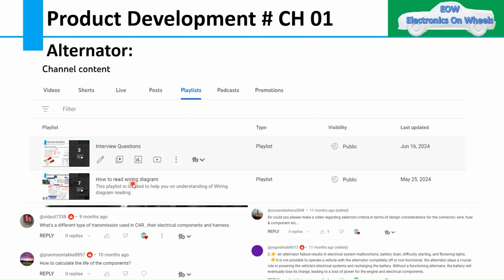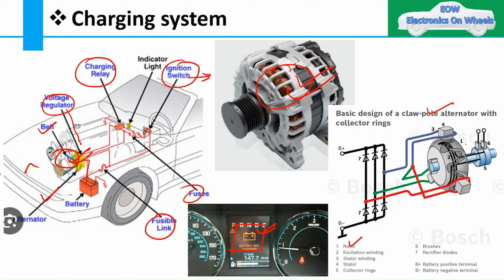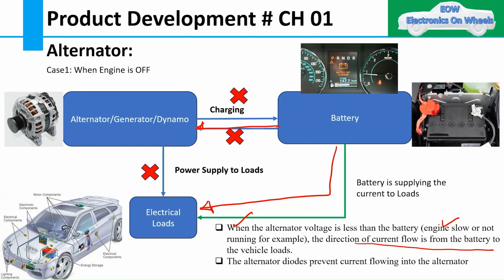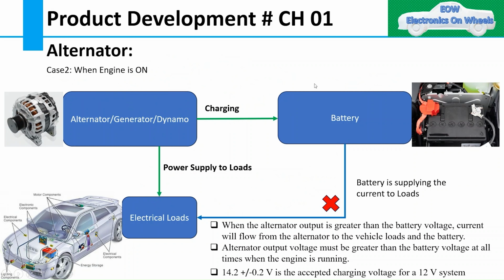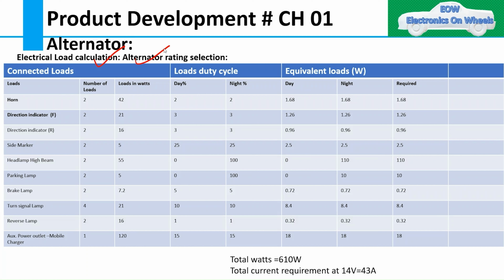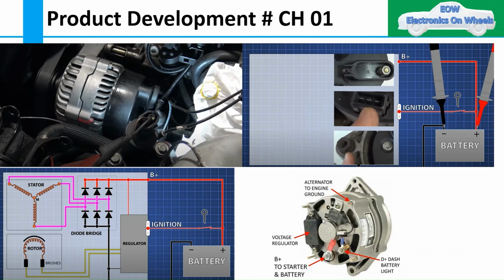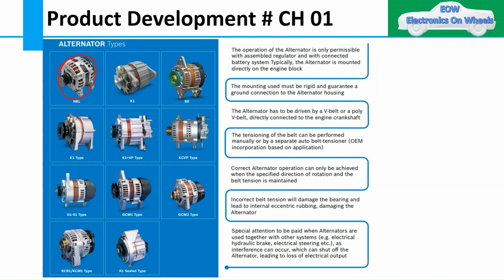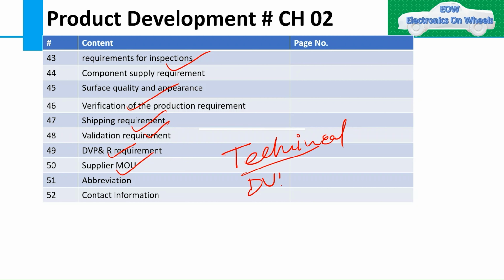CH# 01 How to make Alternator||How does an Alternator work|| Product Development in OEM@MunroLive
CH# 01 How to make  Alternator||How does an Alternator work|| Product Development in OEM

Capital CHS
1: Introduction to Capital Harness XC Introduction Overview of Capital Products Process From Scratch Process Using Synchronization.
 What is connectors:
new car
CAE
CFD
Hybrid Electric Vehicles
Engineering Courses
Indian Mechanical Engineer
 Learning
online learning
HEV
engineering
Design Engineering
Mechanical Engineers
Autonomous Vehicle
ADAS
elon musk
starship launch
today tesla news
 today tesla
musk just shocked rivals by sharing this tesla
secret
Weber auto
Weber Auto Automotive
Technology Department
Chrysler
General Motors
Ford
Toyota
Weber State University
toyota mechanic
car rebuild
car build
toyota camry
toyota rav4
car advise
diy
how to
car repair
mechanic advice
Toyota
toyota hybrid
toyota plug in hybrid
lexus hybrid
toyota owners
toyota care
toyota tundra
toyota prius
toyota Tacoma
toyota advise
lexus
should you buy
Car wiring
Race car wiring
auto wiring
Automotive wiring
Wiring diagram
Car restoration
5 pin relay
4 pin relay
car relay
5 pin relay wiring
relay wiring
flasher relay
turn signal
headlight wiring
car repair
Auto repair
wiring rescue
Wiring Rescue